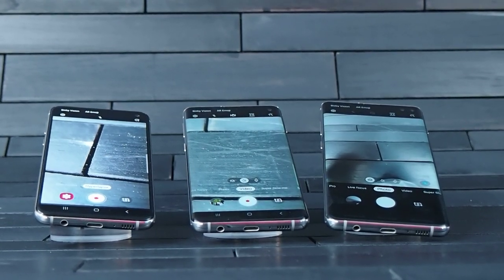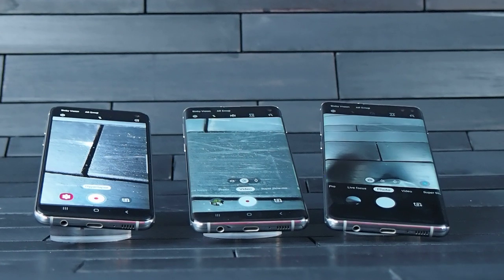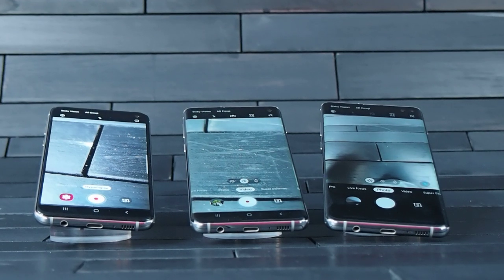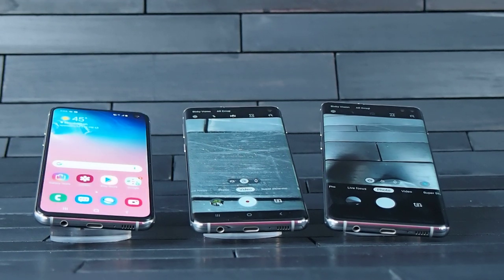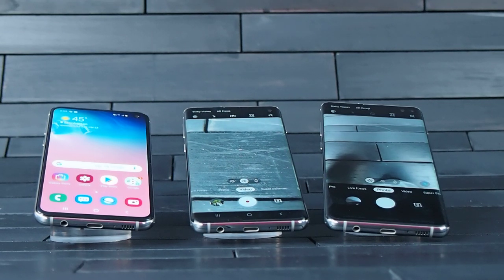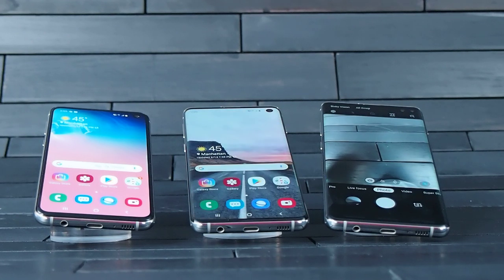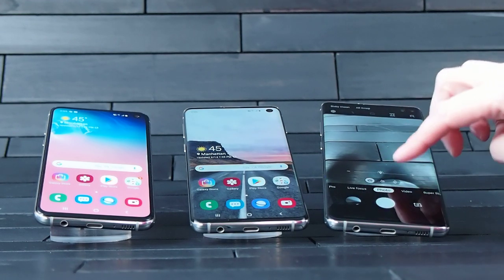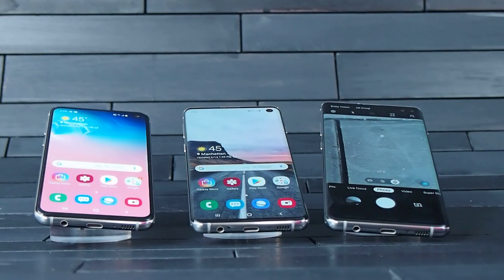Samsung Galaxy S10e, S10 and S10+ Camera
Find all the Samsung Galaxy S10, S10+ and S10e models in every color unlocked on Amazon